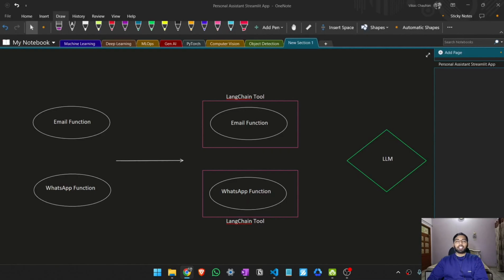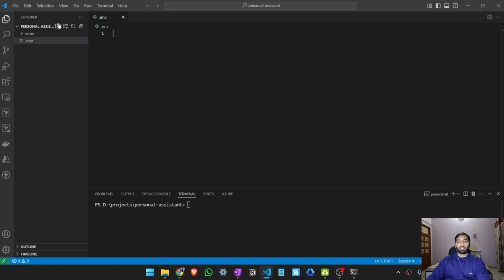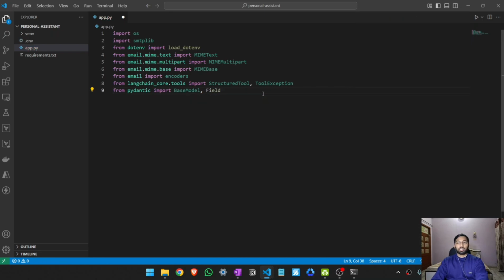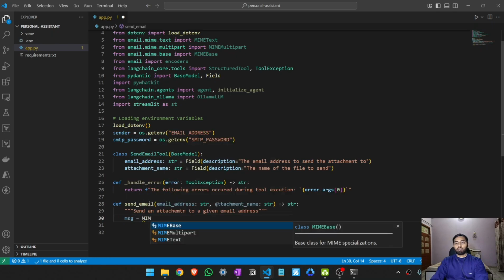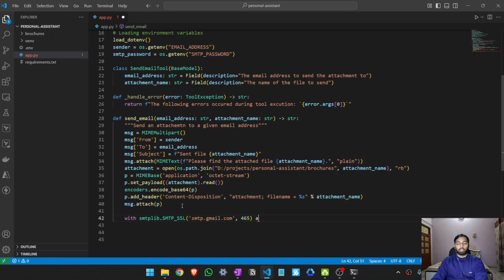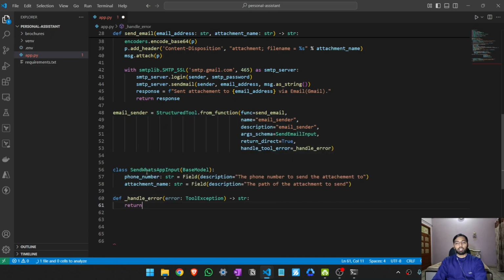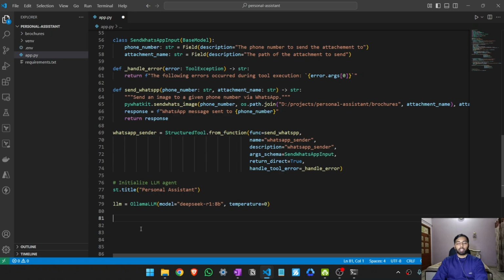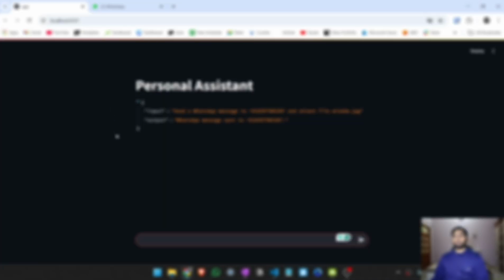🔴 LLM-Powered Personal Assistant | Automate Emails & WhatsApp with DeepSeek 📩📱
Personal Assistant Streamlit App

This Streamlit application integrates with an LLM (DeepSeek-R1 via Ollama) to send emails and WhatsApp messages with attachments based on user prompts. The app supports multi-agent decision-making using LangChain.